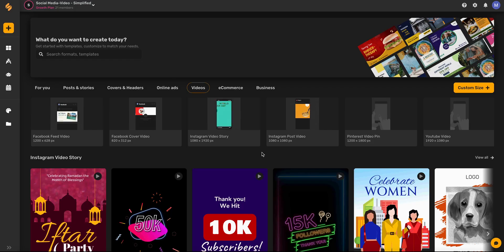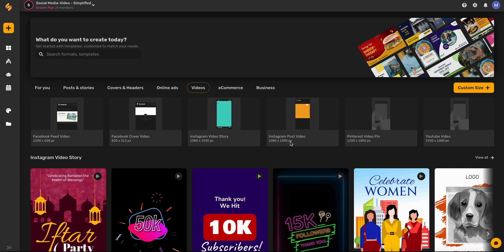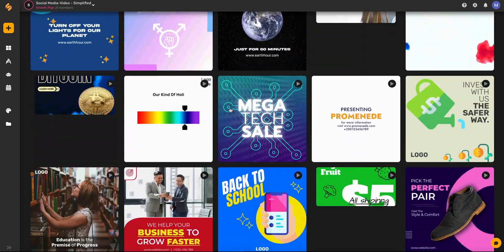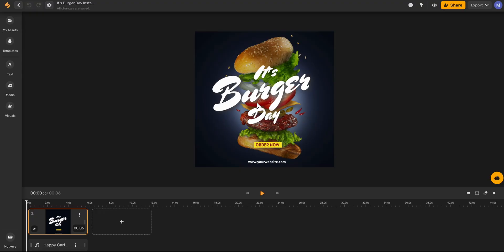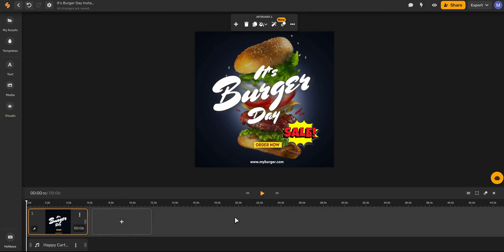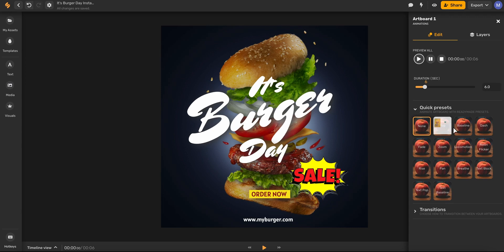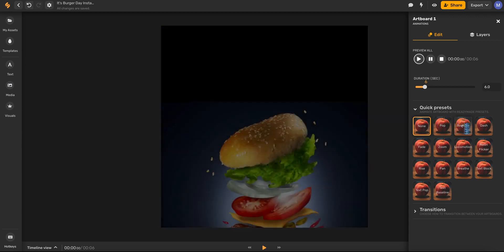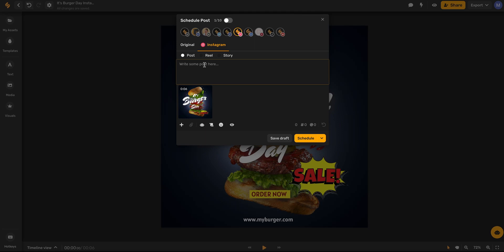How To Create Stunning Instagram Videos With Free Templates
This video will show you how to create beautiful, eye-catching videos for Instagram using free templates. Whether you're a business or an individual, these templates will help you stand out from the competition and attract more viewers.

☑ instagram video
☑ instagram video post
☑ instagram video templates
☑ video templates
☑ social media video